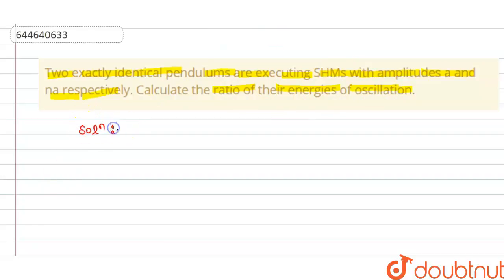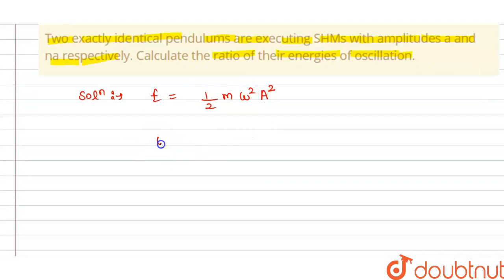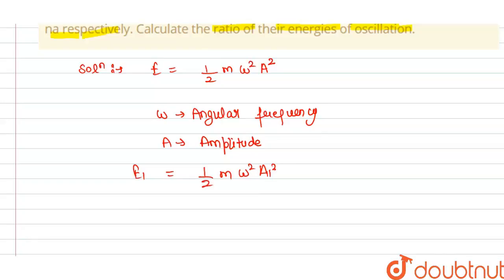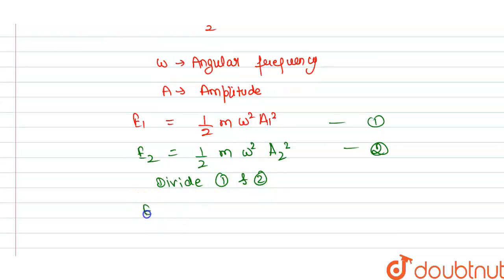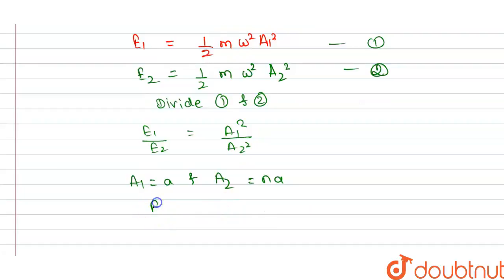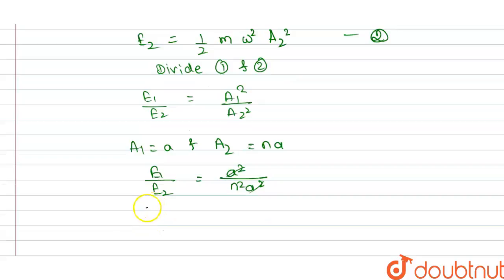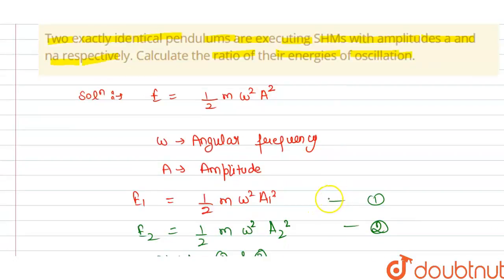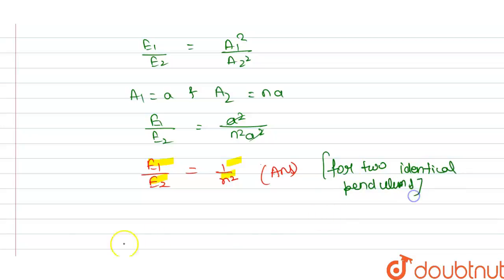Two exactly identical pendulums are executing SHMs with amplitudes a and na respectively. Calcul...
Two exactly identical pendulums are executing SHMs with amplitudes a and na respectively. Calculate the ratio of their energies of oscillation.
Class: 12
Subject: PHYSICS
Chapter: SIMPLE HARMONIC MOTION
Board:IIT JEE

👉 Have Any Query? Ask Us.